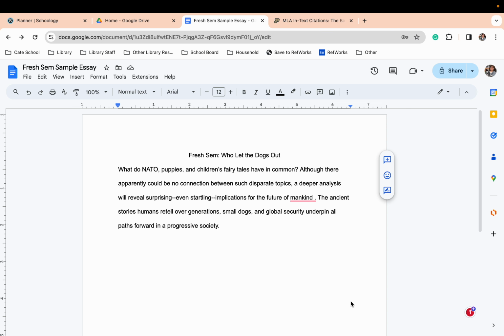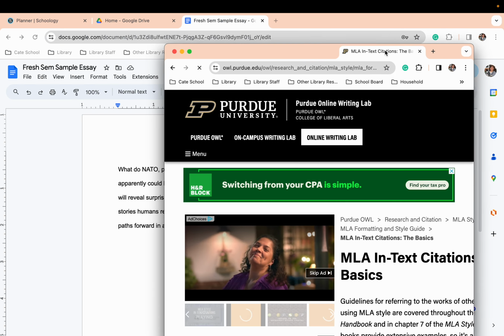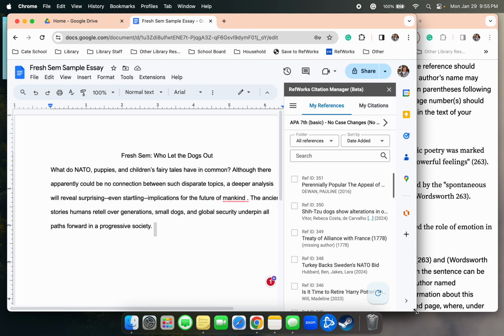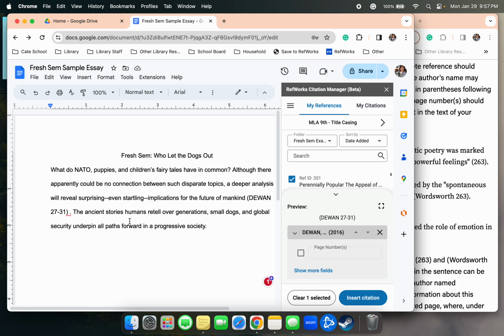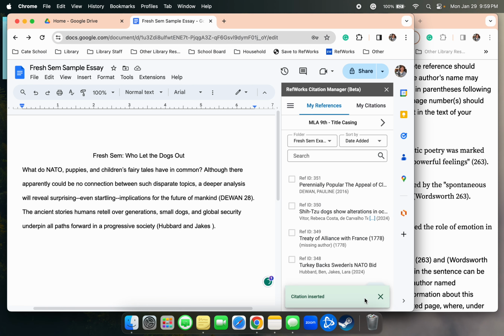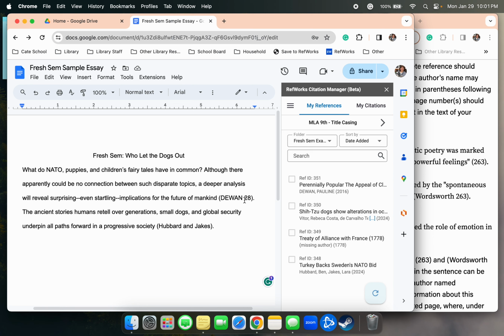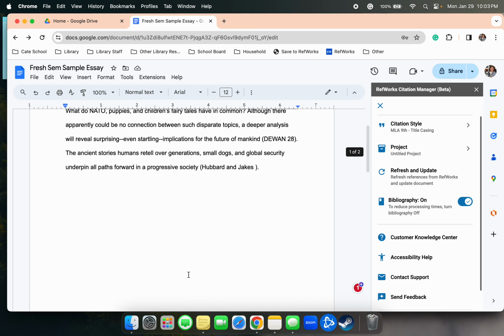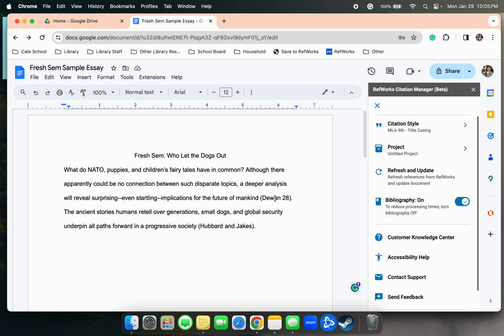Editing RefWorks Citations in GoogleDocs: Using the New RefWorks Citation Manager in Real-Time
How do we insert and edit our citations using the new version of the RefWorks Citation Manager for GoogleDocs? Check out this real-time tutorial using MLA 9 as an example. I mention using the Insert dropdown menu in GoogleDocs to create a page break, but you can also use command + return on a Mac as a page break shortcut.